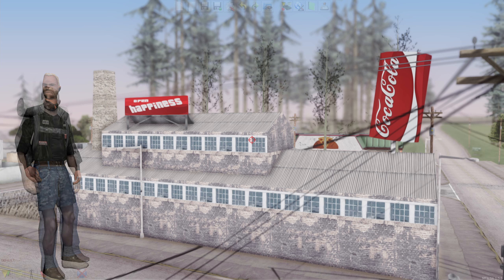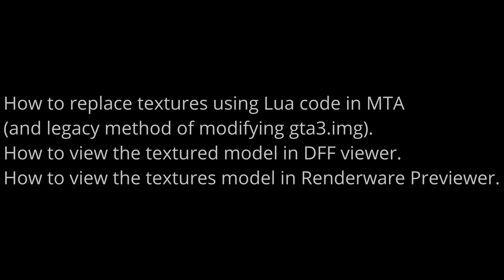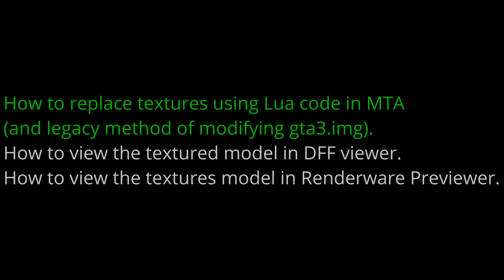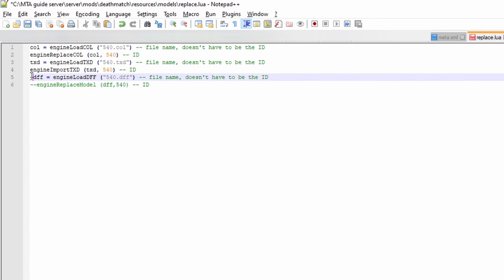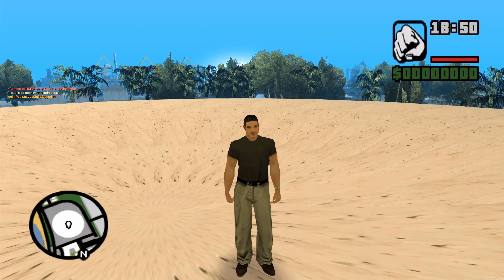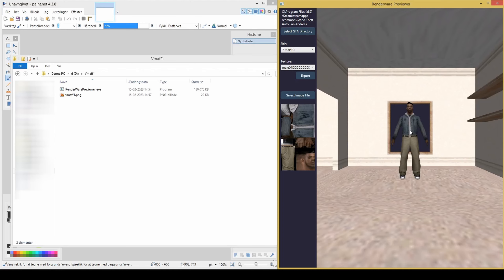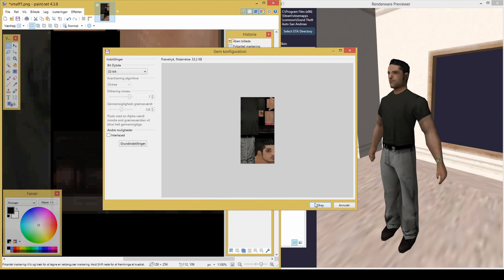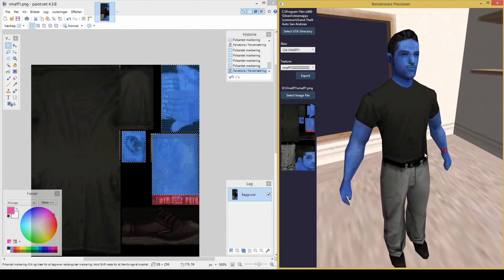18 - The basics of retexturing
0:00 What is retexturing
0:28 How are textures mapped on models
0:49 Unfixable textures
1:00 Preparing a basic texture mod
1:30 Modifying the texture
2:02 Testing the mod on MTA local server
3:23 Testing the mod with gta3.img replacement
3:39 Testing the mod with DFF Viewer
4:13 Testing the mod with Renderware Previewer